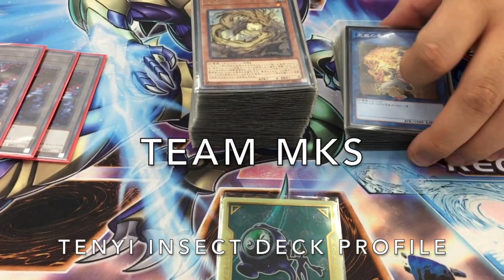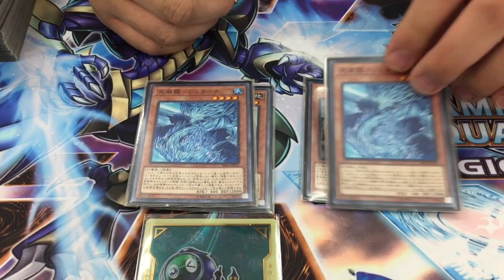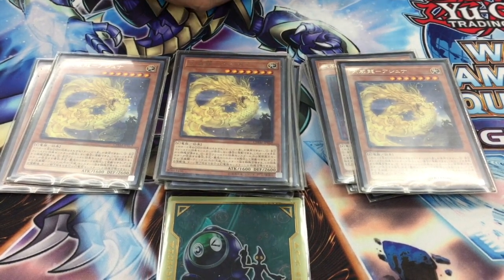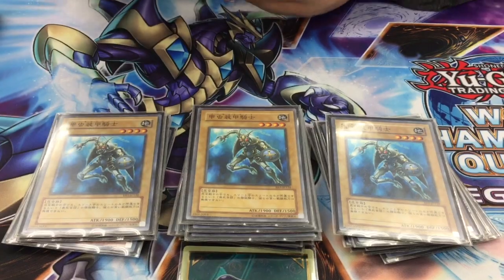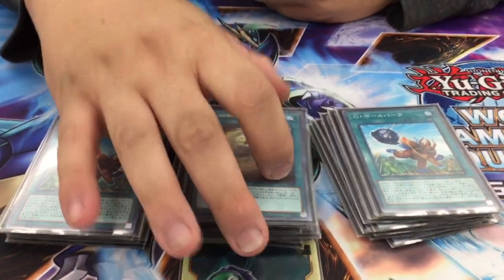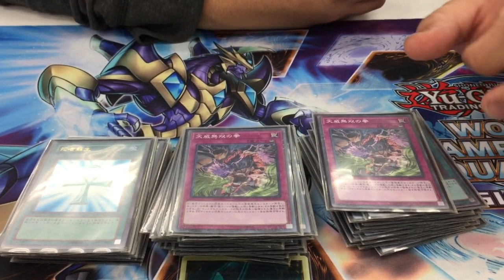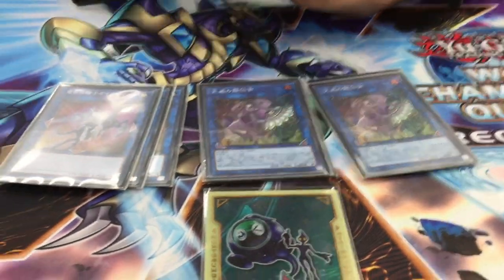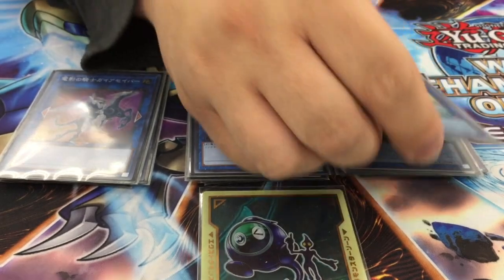Yu-Gi-Oh! TENYI INSECT DECK PROFILE OCG 2020 Featuring YOURAZNSPIRIT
I am part of TEAM MKS in Japan. Here is our Facebook page! Give us a like:)

"Tenyi" is an archetype of Wyrm monsters with various Attributes that debuted in Rising Rampage and are used by Shoma Yusa in Yu-Gi-Oh! OCG Structures.